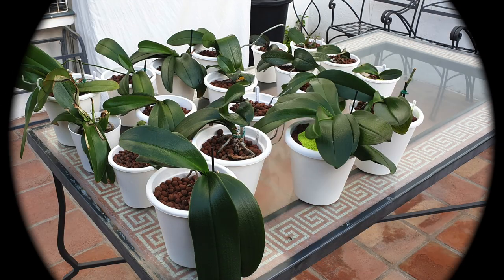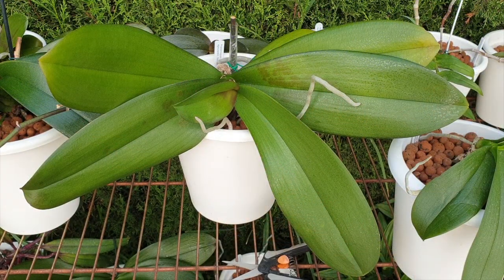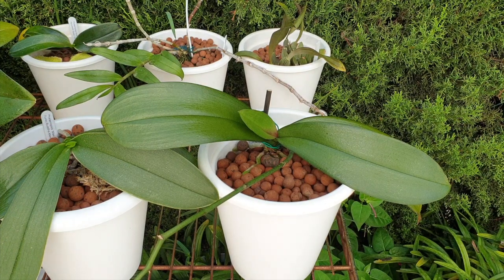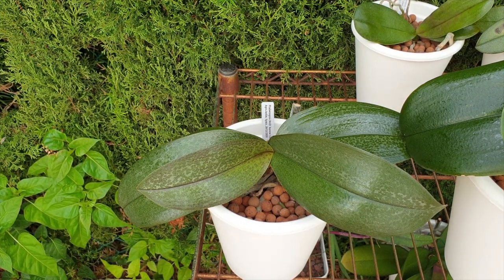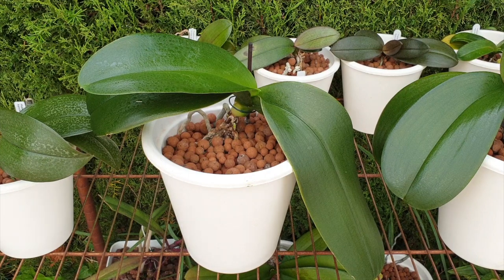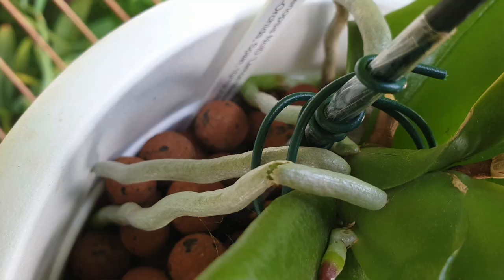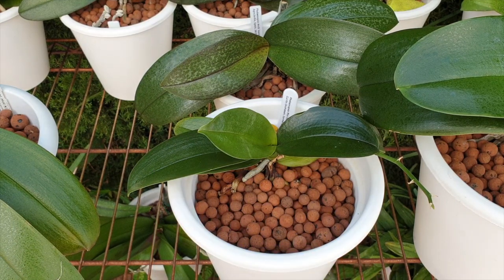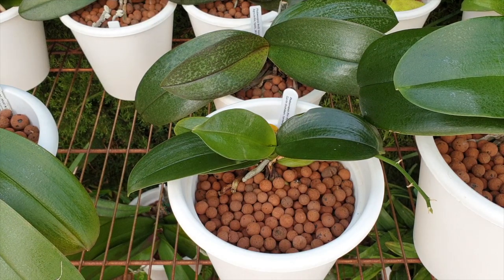Phalaenopsis Fall Care Tips | UPDATE Fall 2022 Progress Report 🌱🌸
Years of learning how to grow phalaenopsis complex hybrid orchids, successfully in leca and self watering have brought me to this point. My phalaenopsis complex hybrids are finally established in their set up. Fall Care tips for phalaenopsis orchids are included in this video, especially for outdoor growers that will have colder temperatures while the phalaenopsis orchids have to cope with conditions they don't prefer.
TIMESTAMPS:
00:00 - Phalaenopsis orchids fall care tips
01:08 - Update on phalaenopsis orchids
13:12 - Phalaenopsis Hot Kiss
13:56 - Phalaenopsis Mini Mark
15:04 - Best phalaenopsis orchid fall care tips supplements and fertilizer
My environment:
Mediterranean climate, hot summers / mild winters
45% - 85% humidity, with regular airflow
Orchid growing supplies:
               Seramis, Akadama
Water: Reverse Osmosis
Insecticidal Soap
General PPM: 300 Summer, or in active growth
                          150 Winter, RO Water and KelpMax only